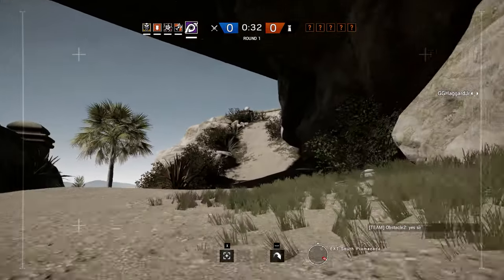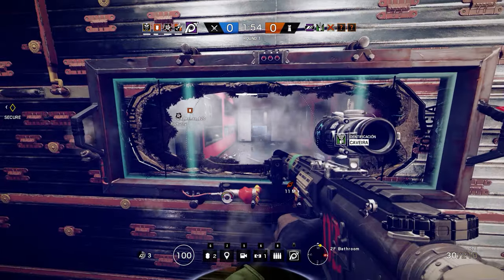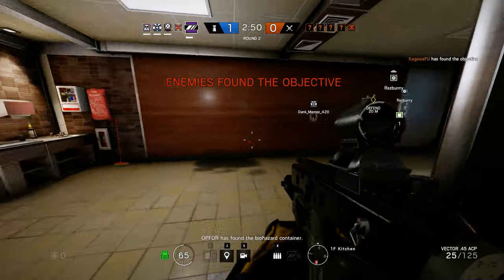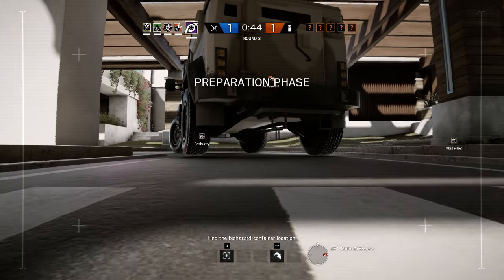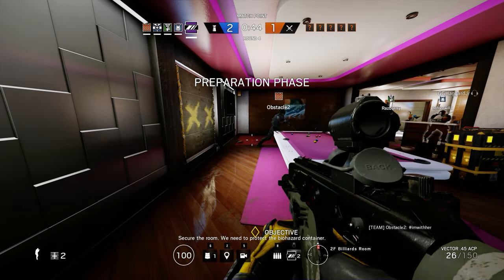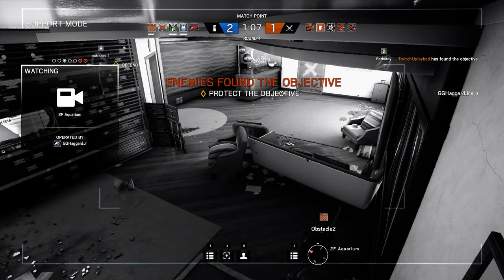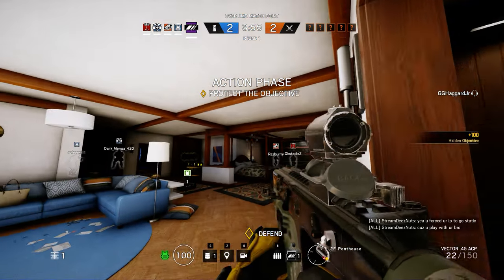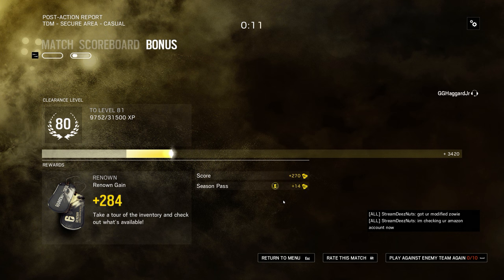Rainbow Six Siege + Part 578 + Coastline TDM Secure Area + velvet shell crew